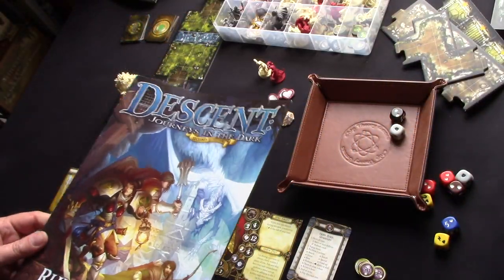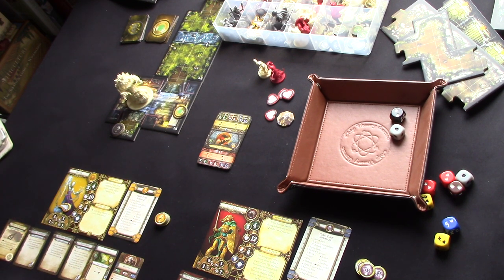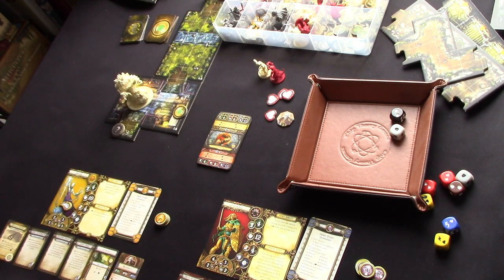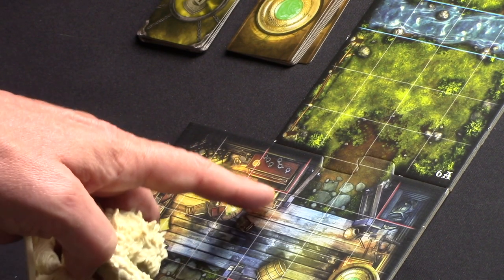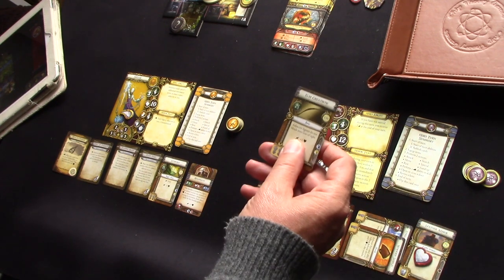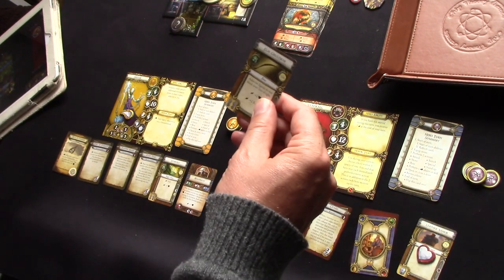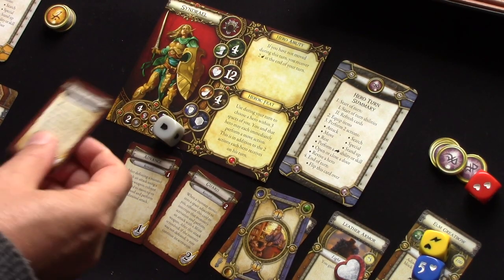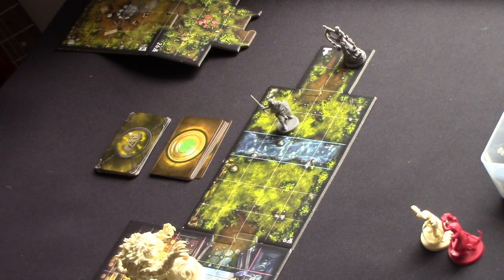PART 1 : Descent 2nd Edition - Road to Legend